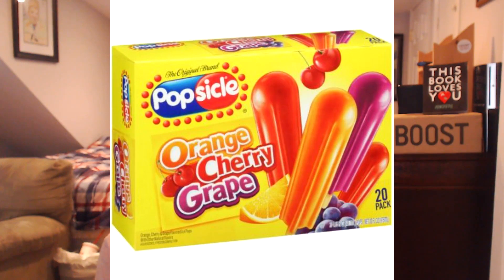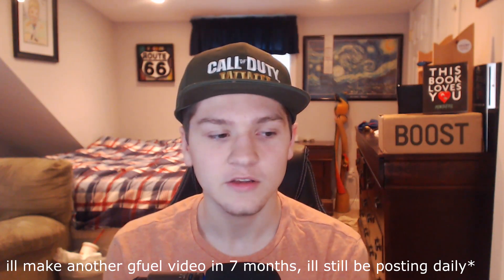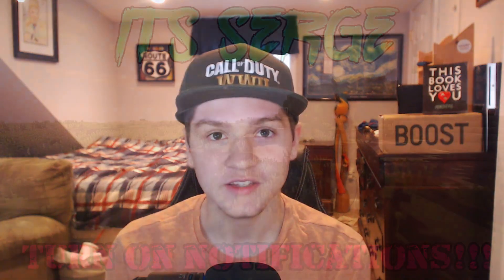CHERRY LIMEADE (Gfuel) : TASTE TEST!!!!!!!